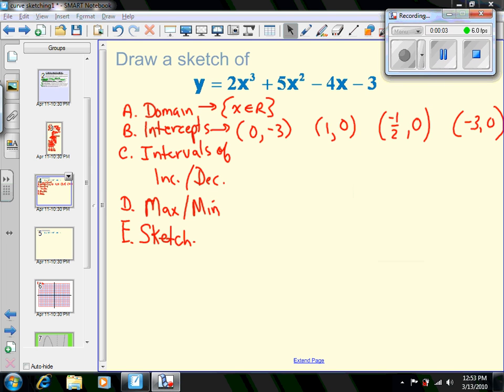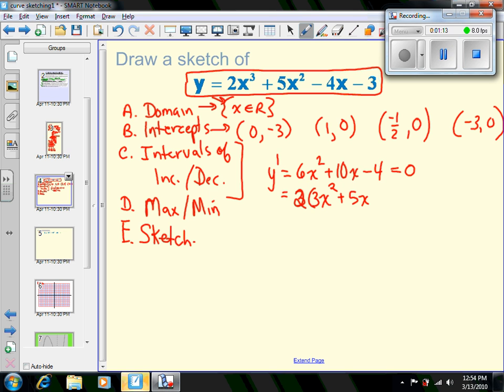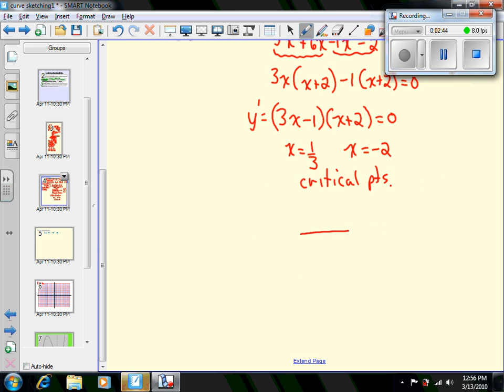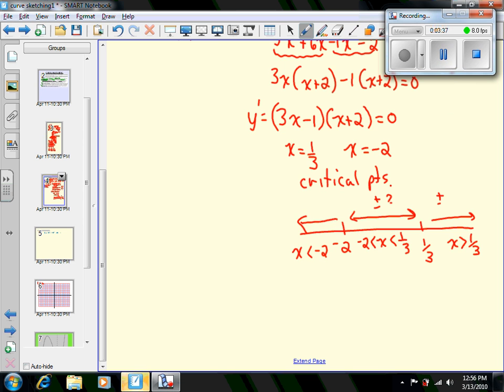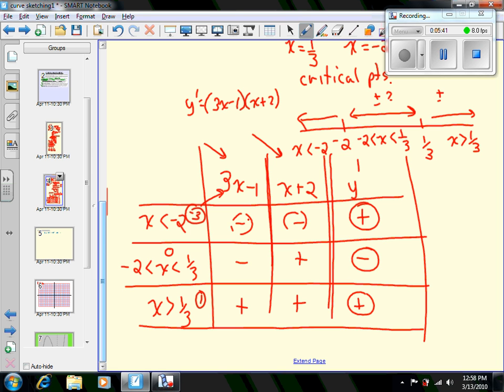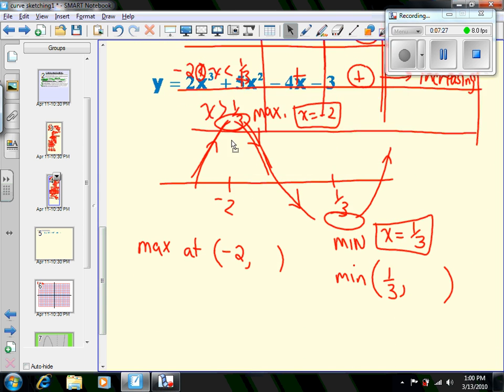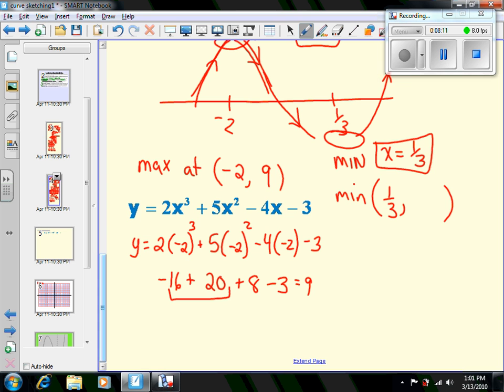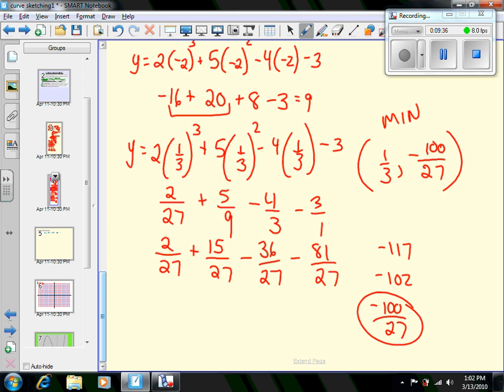Curve Sketching Part 2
In the 3 part video, I am introducing the steps to sketching simple polynomial functions.  The steps covered are finding the intercepts, the critical points, the intervals of increase and decrease, the maxima and minima, and sketching the curve.